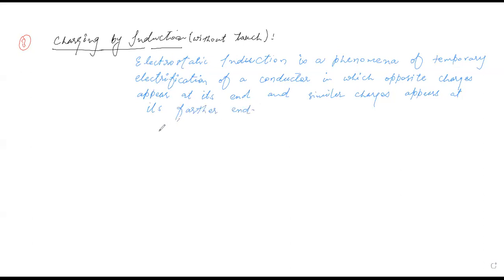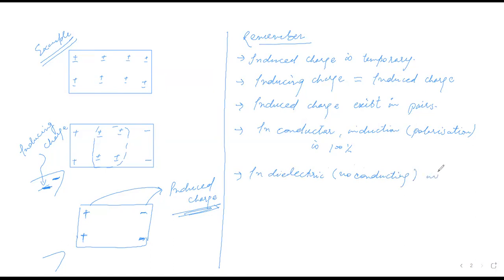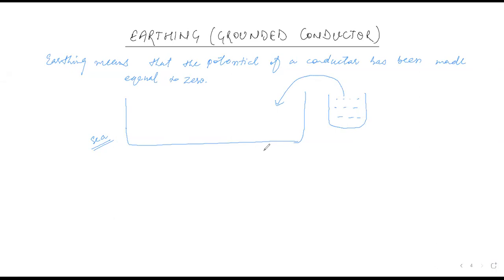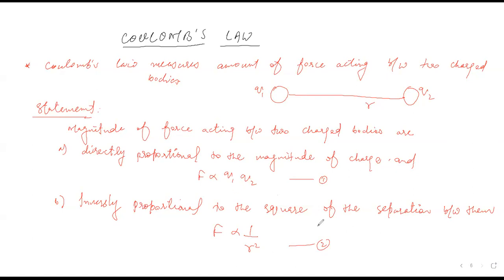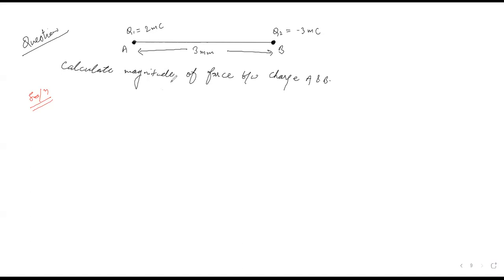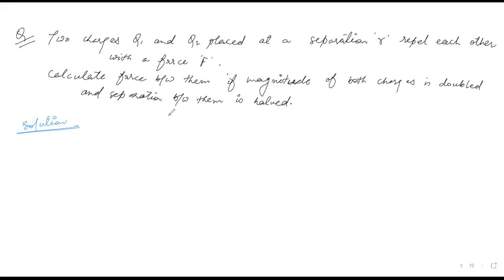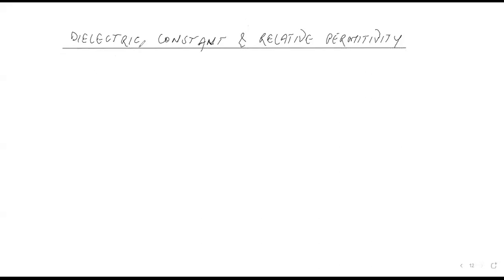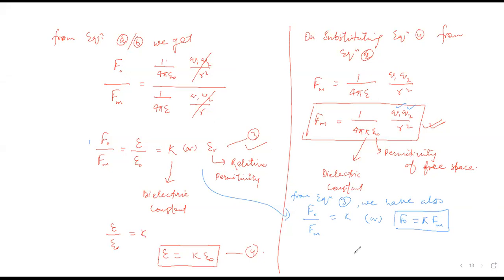Learnivio | Earthing and Coulomb's Law | Electric Charge and Field | Lect 2 | 12th MEG | 16-05-2022